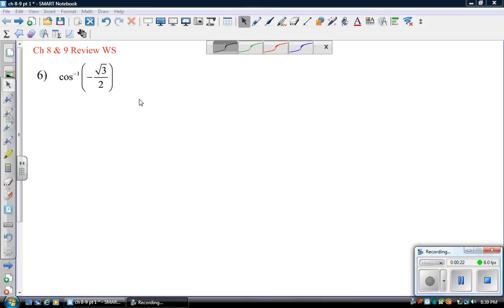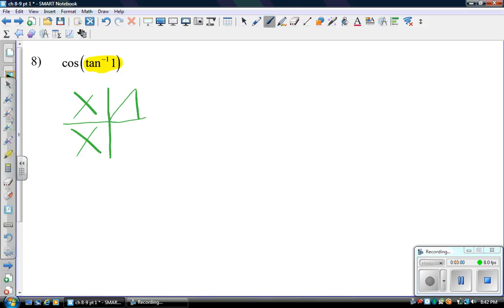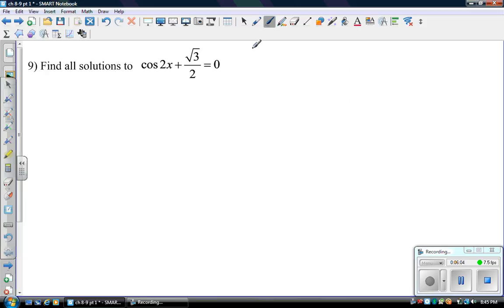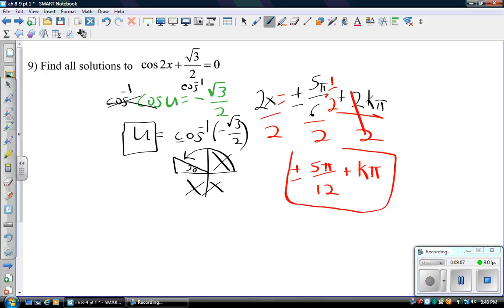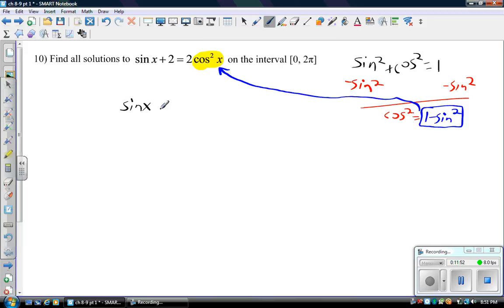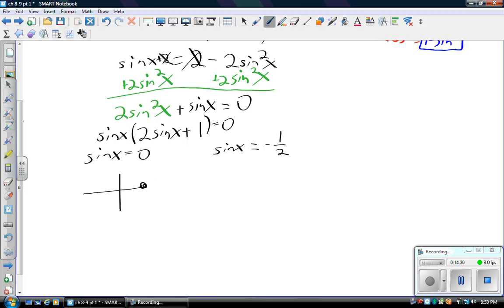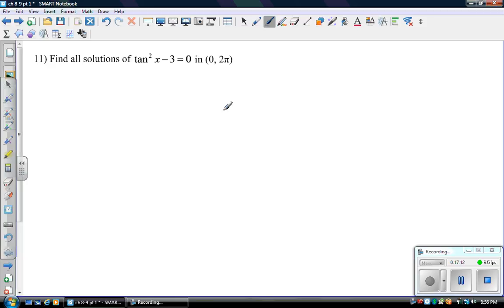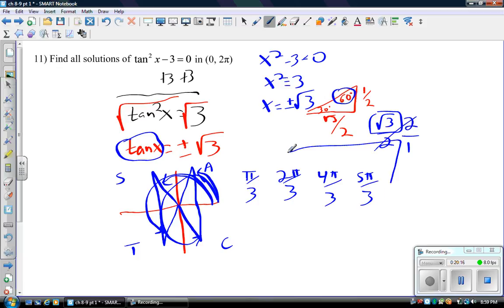Ch 8-9 review 1